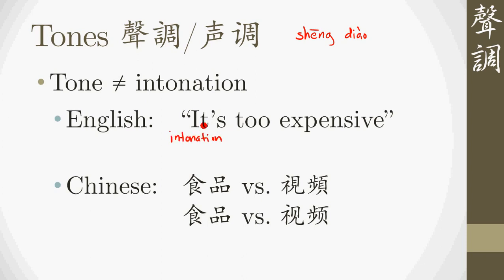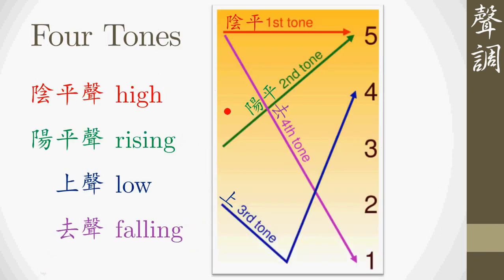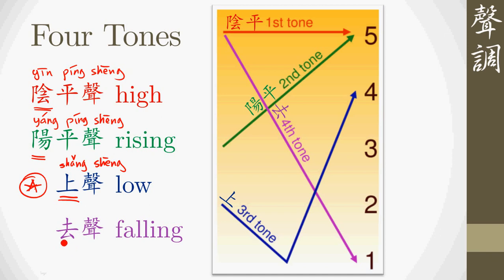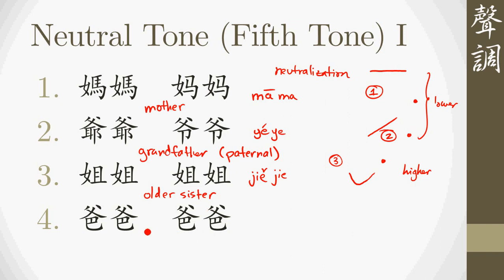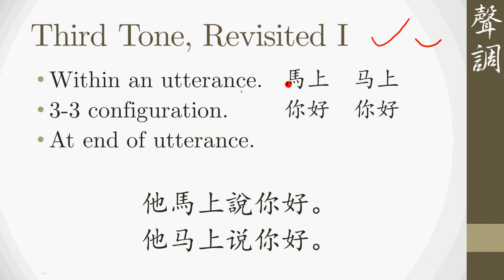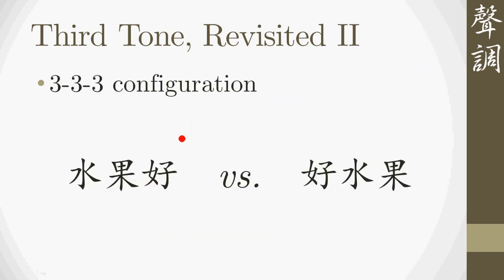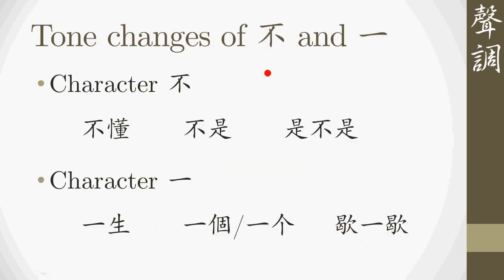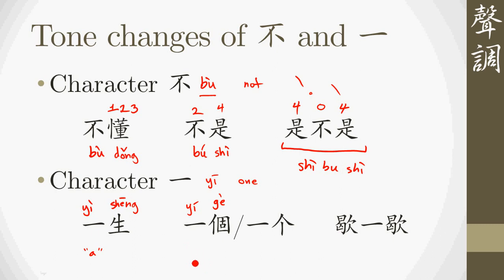【中文】FOUR TONES - Everything you could possibly want to know about the four tones of Mandarin Chinese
Intended for both beginners of Mandarin Chinese or those who are more experienced and interested in an in-depth look at Mandarin Chinese tones. Also check out the tone quiz to test your knowledge of and ability to recognize tones.

LINK TO TONE QUIZ: (coming soon!)